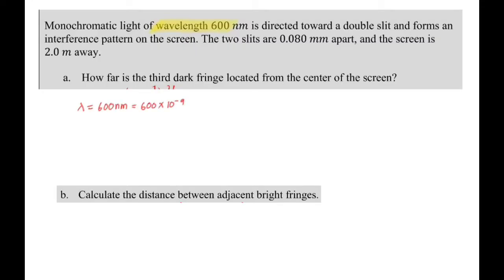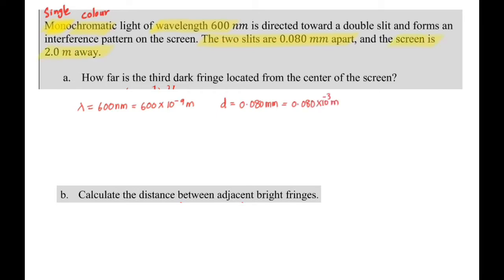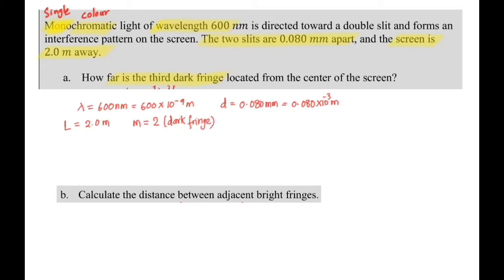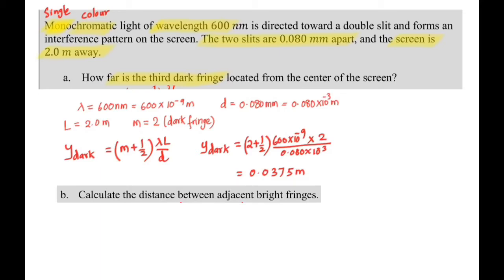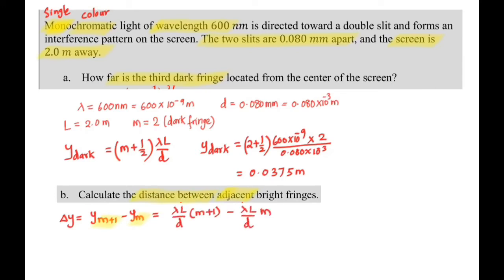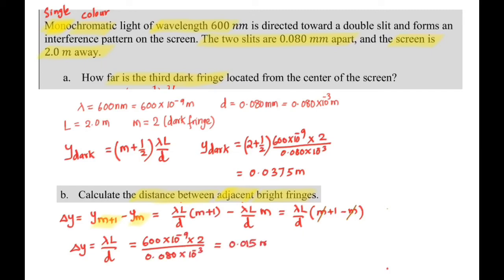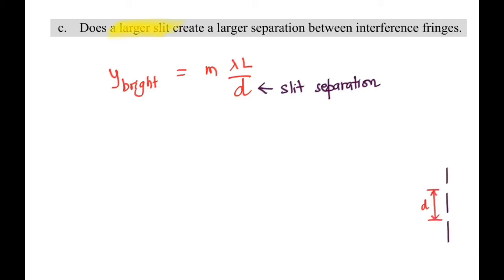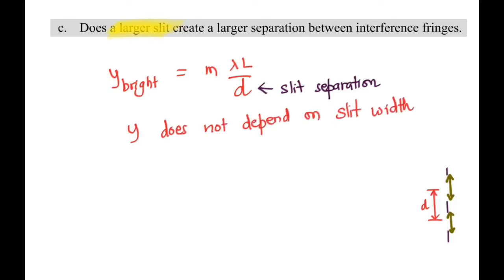Interference sample Problem-1